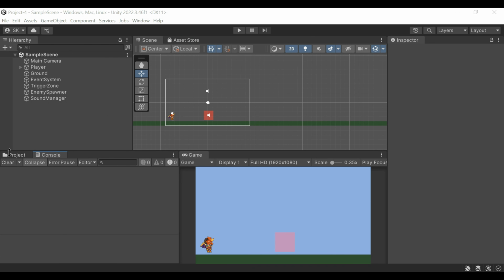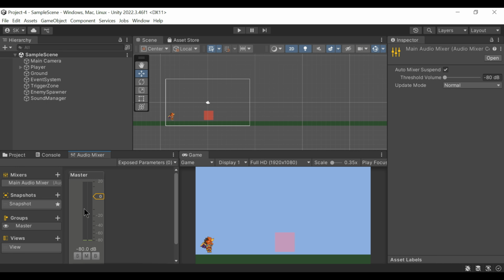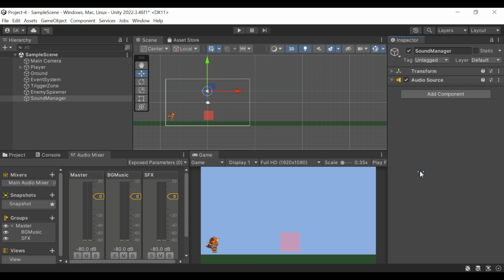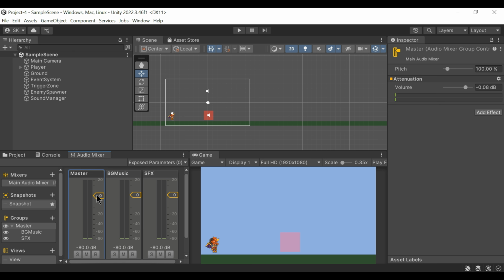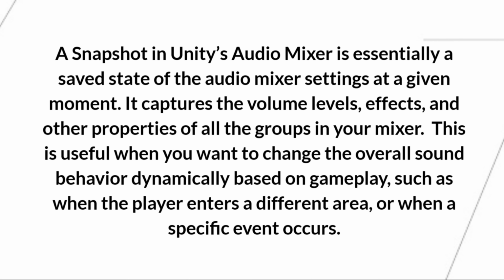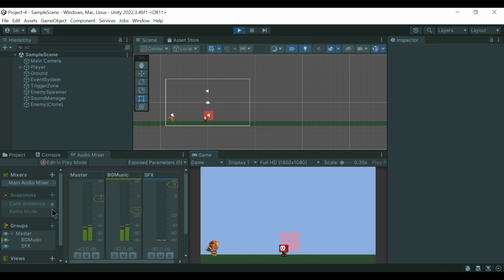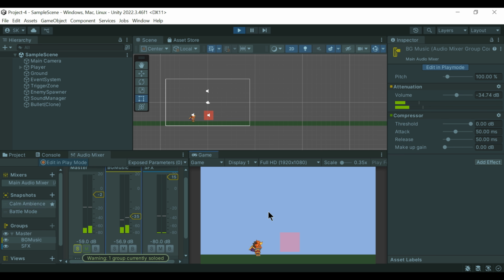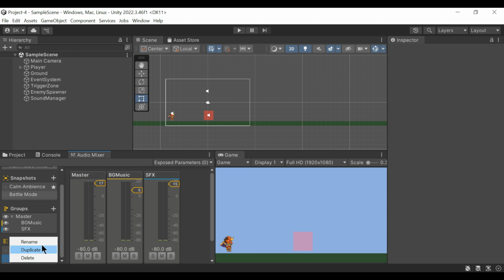Audio in Unity | Chapter - 6 | Creating Audio Mixers for Sound Management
🎮 *Play Revolution Games* – Explore hundreds of free games.
📚 *Rev Games Academy* – Learn & master game development.

*Our Mission*

*Tutorial Description*

Take control of your game's audio with Unity's Audio Mixers! This tutorial covers setting up an Audio Mixer, creating separate groups for music, sound effects, and voiceovers, and linking them to Audio Sources for better sound management. You'll also learn how to adjust volume levels, apply effects like reverb and EQ, and control audio properties dynamically through C# scripting. Perfect for creating immersive audio environments that react to player actions and game events!

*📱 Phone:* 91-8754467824